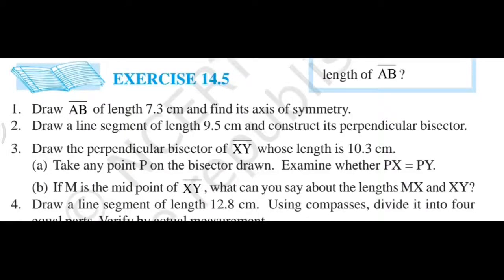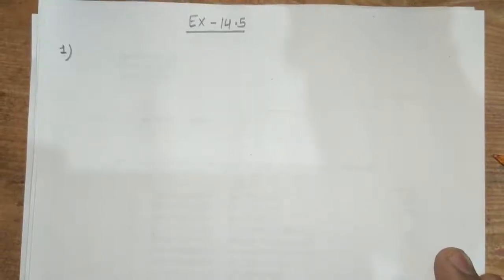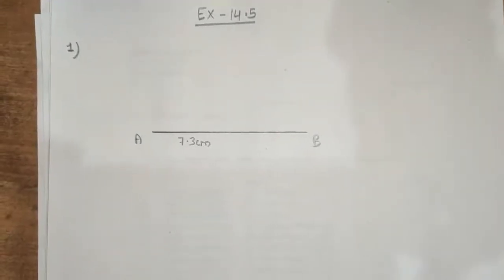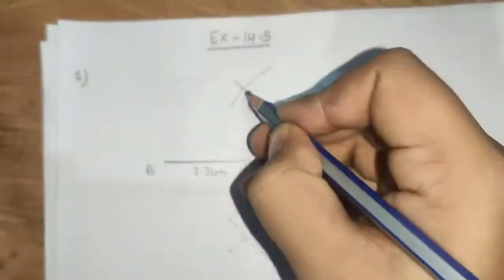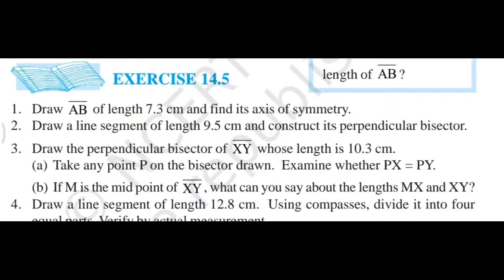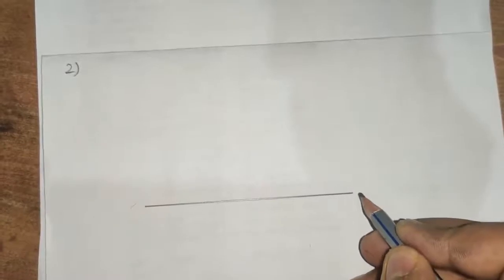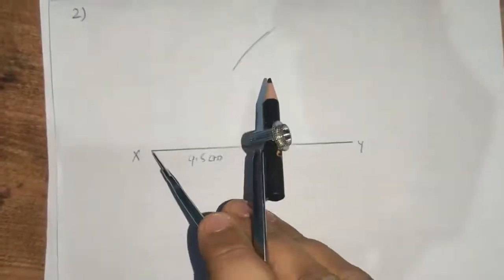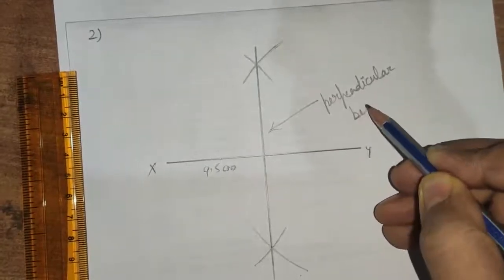CLASS 6 Exercise 14.5(Q1,2) Maths NCERT